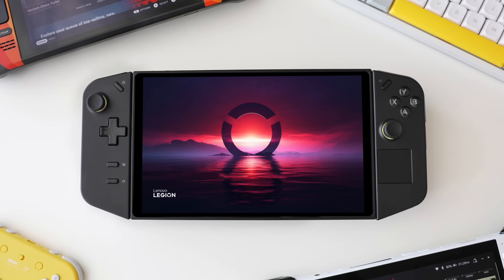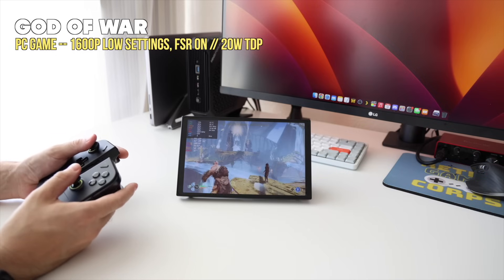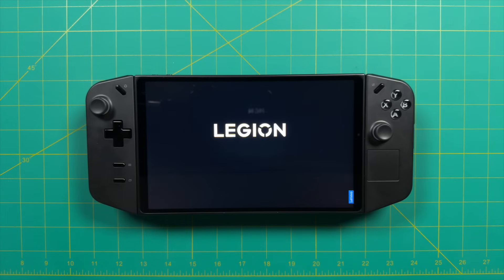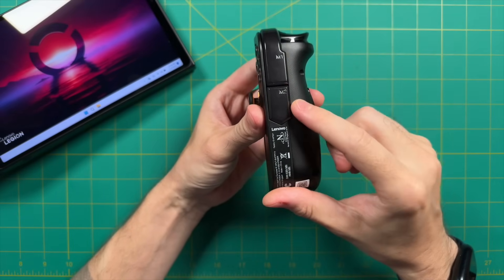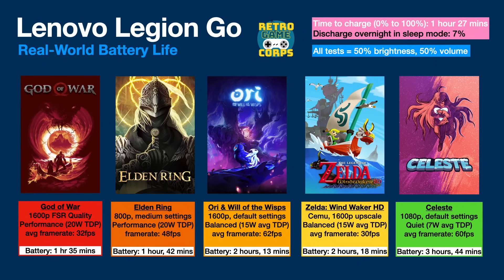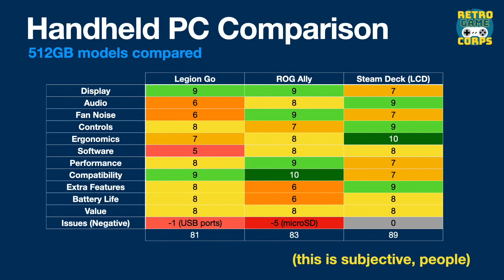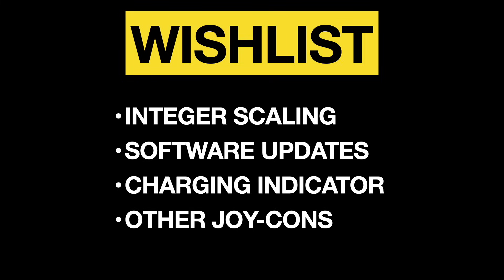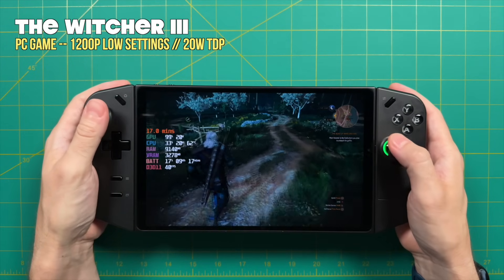Lenovo Legion Go In-Depth Review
The Lenovo Legion Go is one of the most promising Windows-based handheld PCs of the year, so let's do a deep-dive review and see if it's going to be a good match for you.

Timestamps:
00:00 introduction
01:09 pricing and availability
02:19 the controls
03:43 the screen
05:15 tabletop gaming
08:22 USB4 and eGPU testing
13:12 software
15:50 ergonomics
18:28 performance
21:12 battery testing
25:33 Legion Go vs ROG Ally vs Steam Deck
33:50 recommendations
35:17 wishlist items
37:02 summary and conclusion